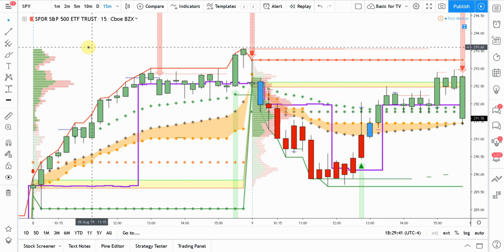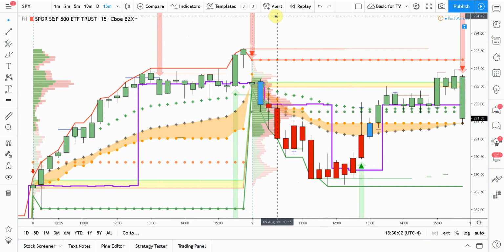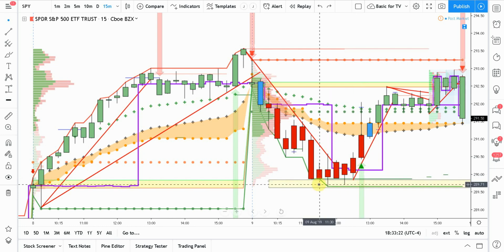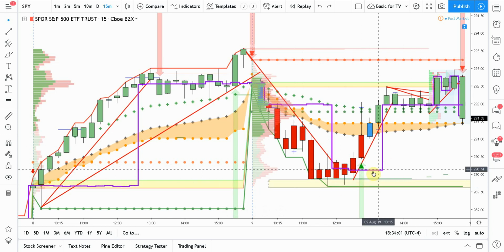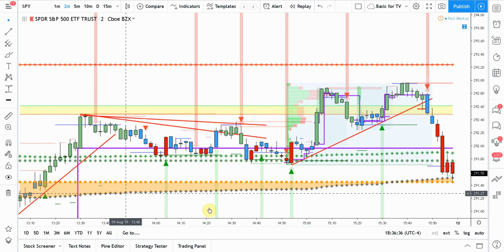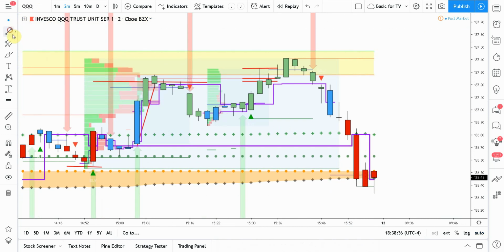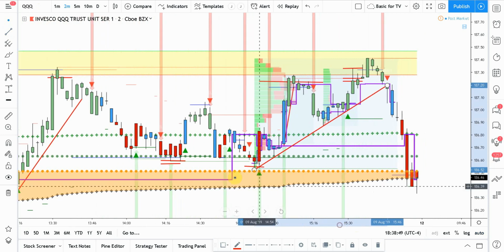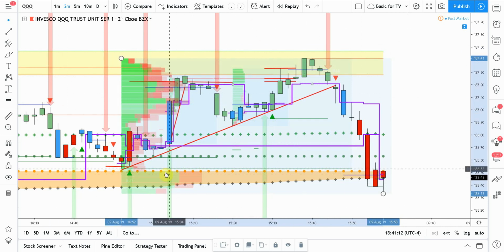8 9 19 spy qqq POC and TL reversals etc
Some comentary on spy qqq action today. Take the 10,000 hrs it takes to master something and learn. When yon enter markets you are paying to play agaist pro's. Would you pay to play Golf against Tiger Woods? (c) (tm) all rights reserved I'm not trading qqq or spy is but use them with lots of other thngs when trading nq and es. They are a higher beta version and Im using Ninjatrader for that.